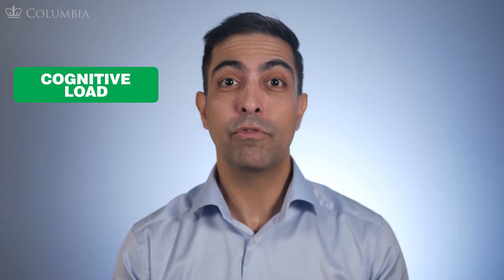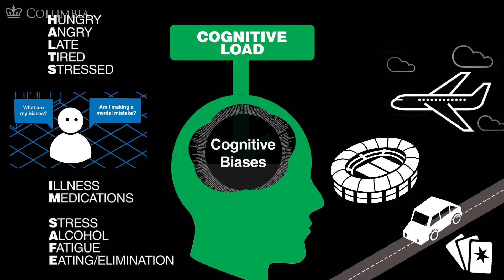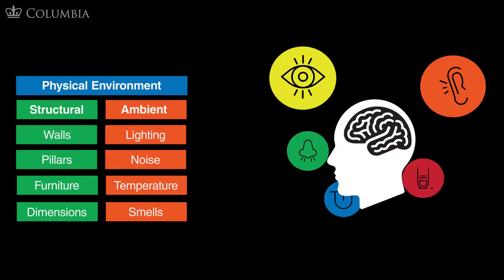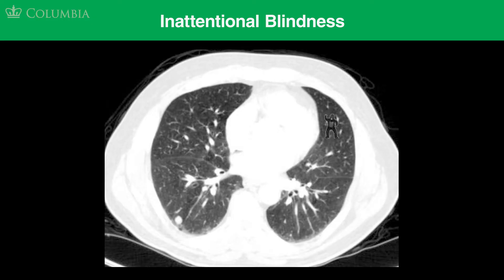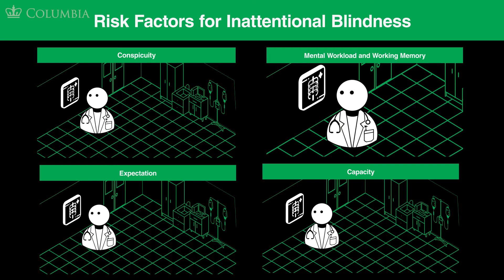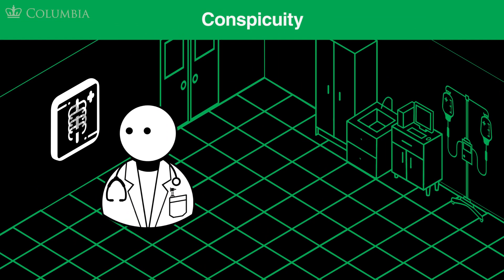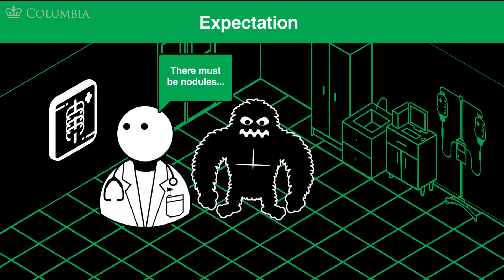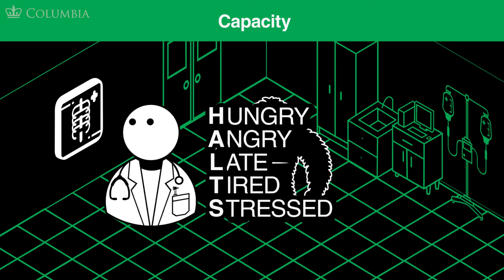CRMx | 3.3.1 Balance Attention: Cognitive Load | Section 3: Anticipation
3.3.1 Balance Attention: Cognitive Load | Section 3: Anticipation